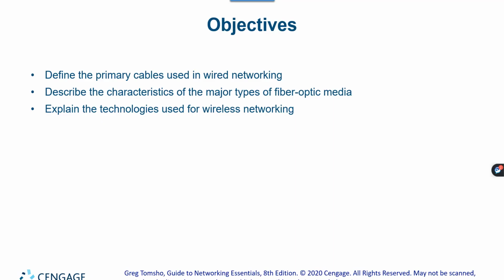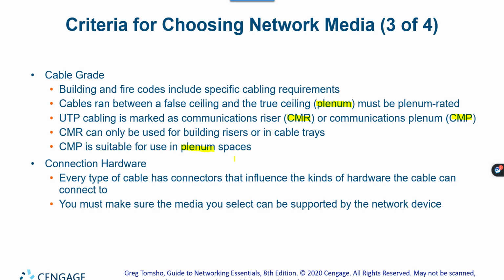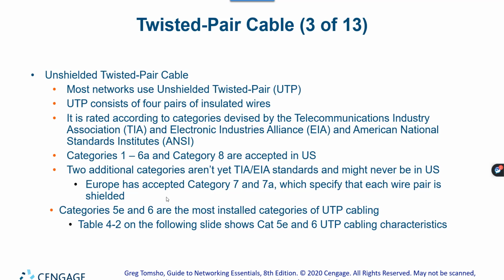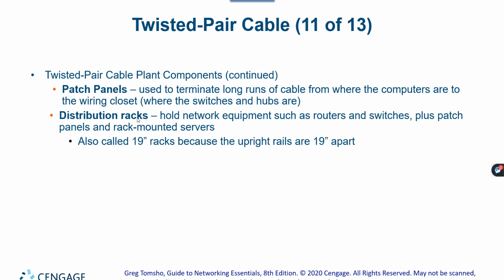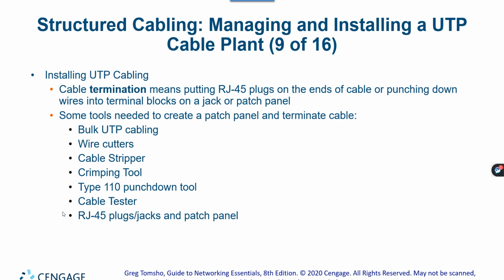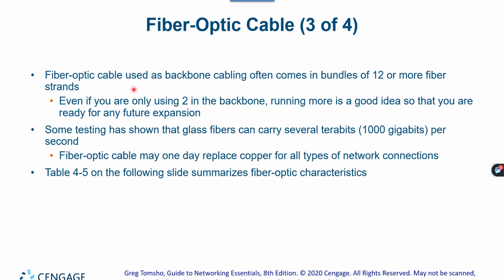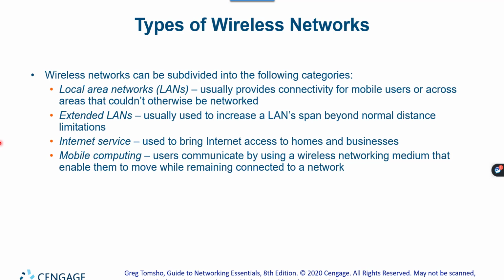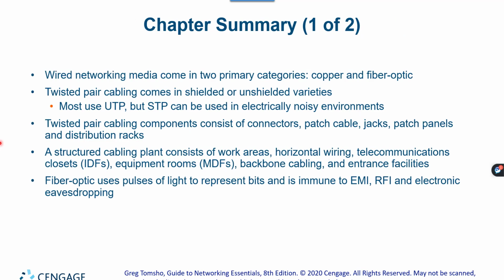CTI-120 Chapter 4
In this chapter, you learn about common options for wired and wireless networking and where these options make sense. You learn about the characteristics of wired media and how to choose a media type to suit a situation and environment. You also learn how to install and terminate the most common types of LAN media. In addition, you learn about transmission technologies for making wireless network links for both short-range Wi-Fi networks and long-range wireless networks.